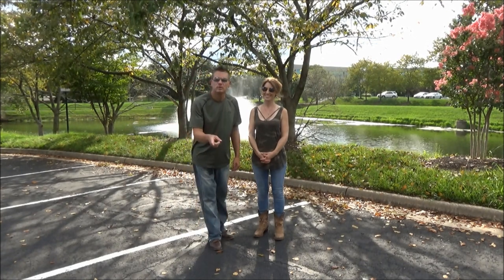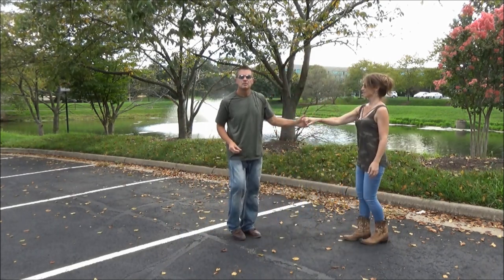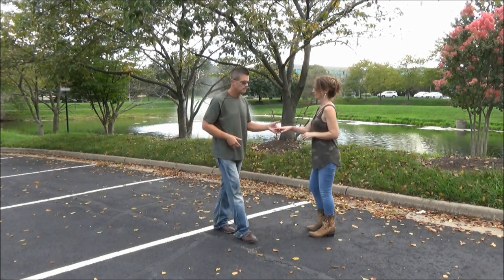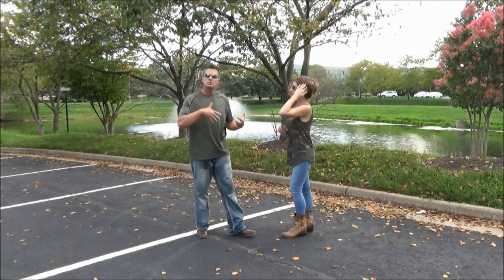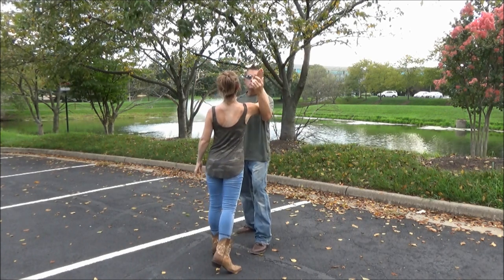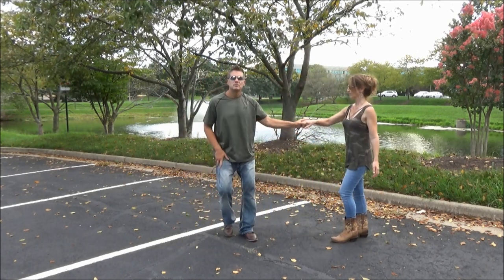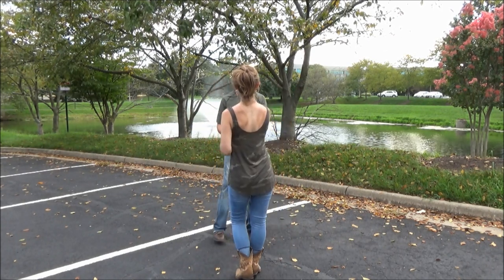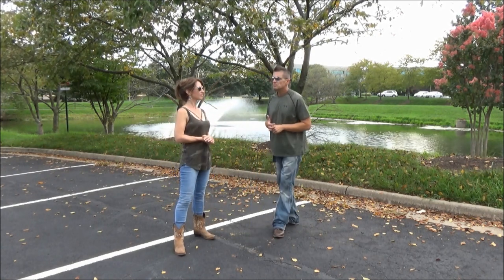Win Her Heart (FOREVER) By Learning This Cool Dance Move - West Coast Swing - Topaz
For our latest (outdoor) Dance Tutorial of the month, we've created a wonderful Dance Sequence that will accelerate your ability to become a great dancer!  Will it win her heart (FOREVER)??  We think so!  :)   Stephanie and I have broken down this Combination so you can watch this video and practice it at your own pace.   :)  Thank YOU so very much for watching and we wish you all the best with it!  Have a great day and always remember to Keep Dancing..   :)